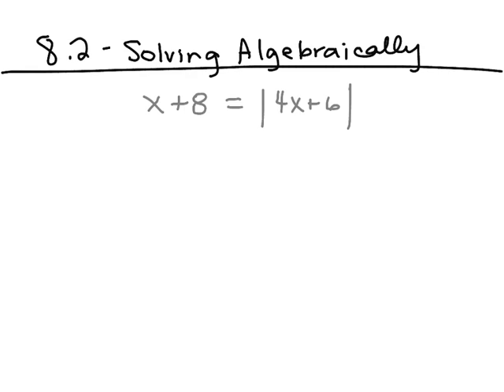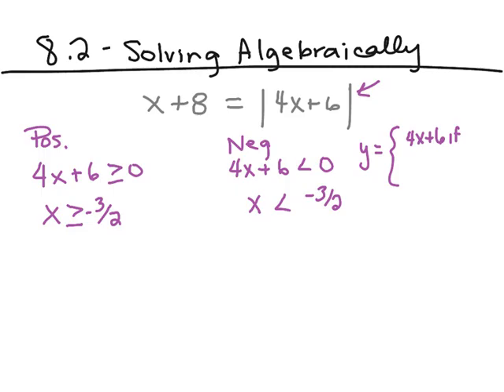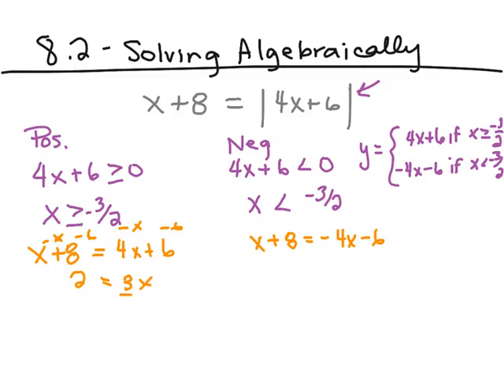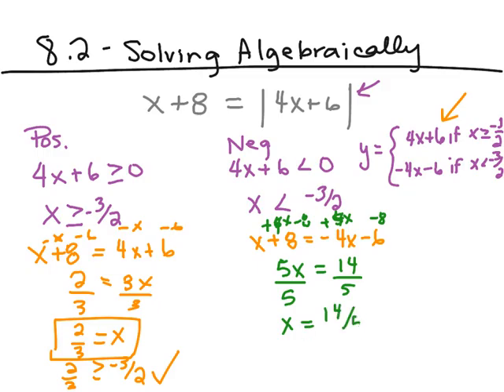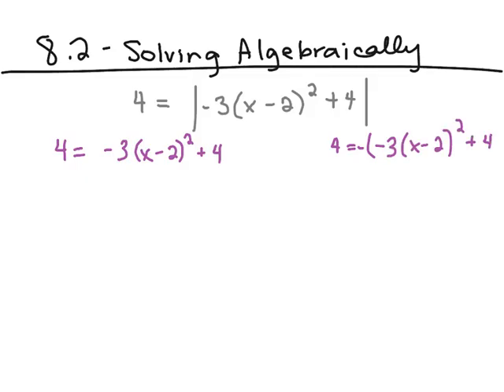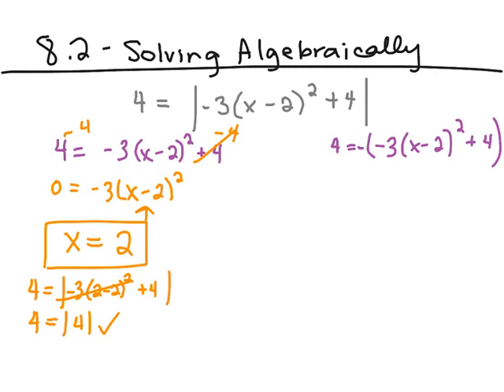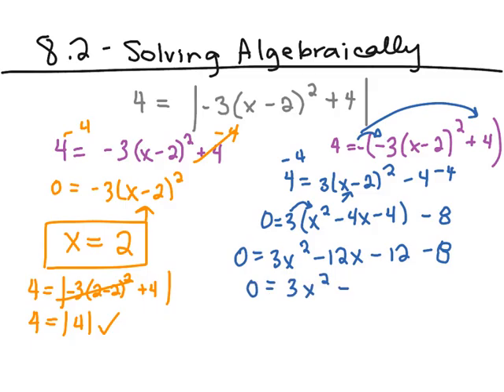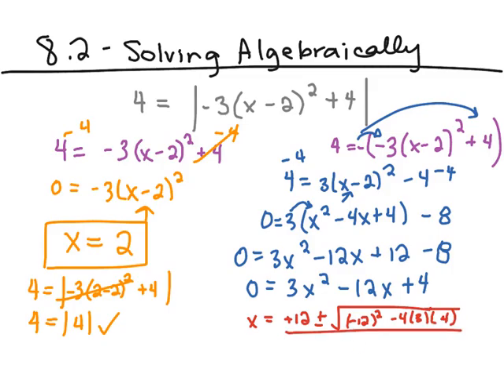Pre-Calculus 20 - Absolute Value and Reciprocal Functions - 2 - Solving Algebraically Part 2